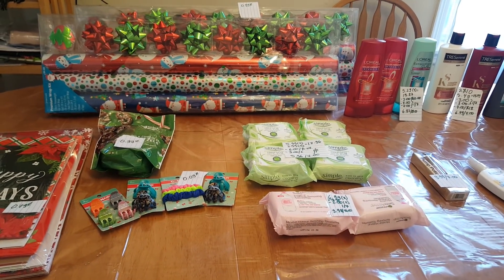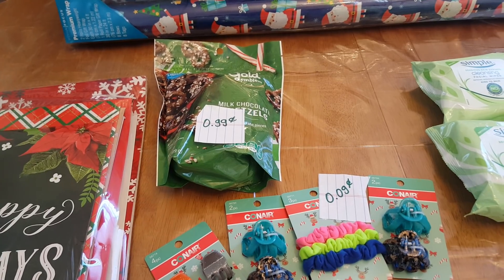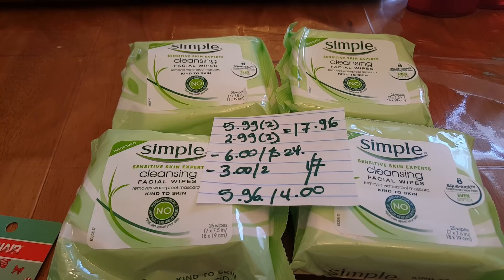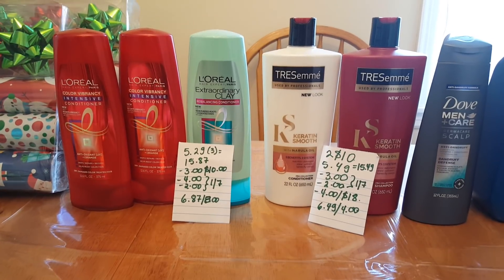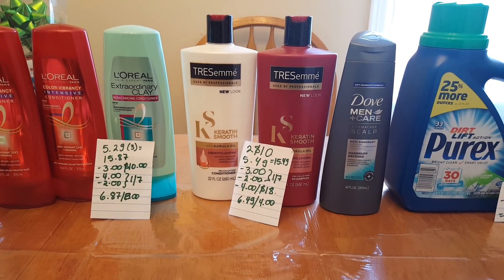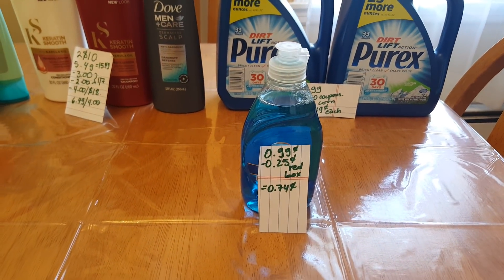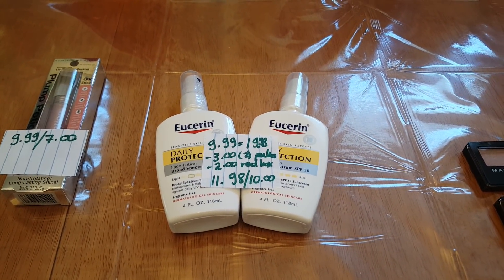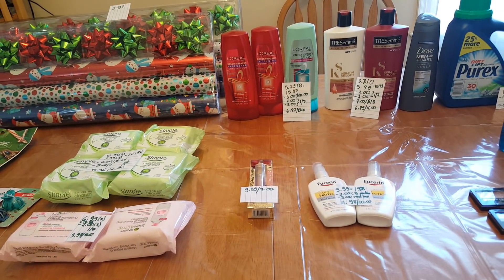My cvs deals 1/14/18